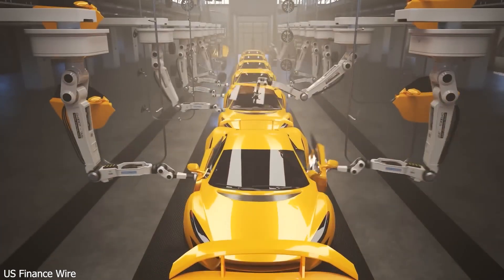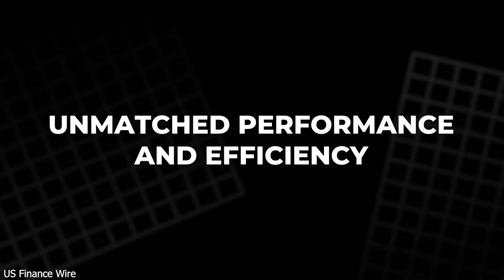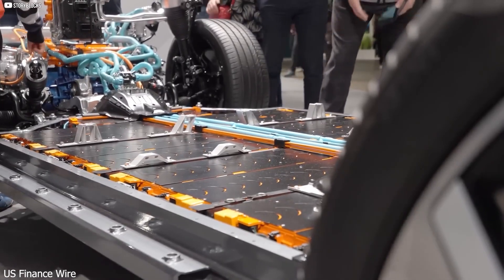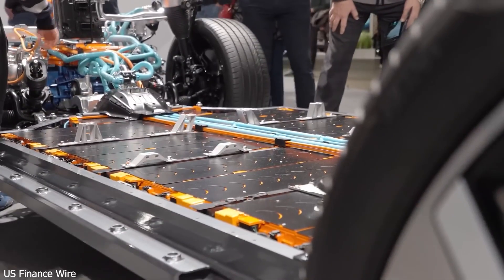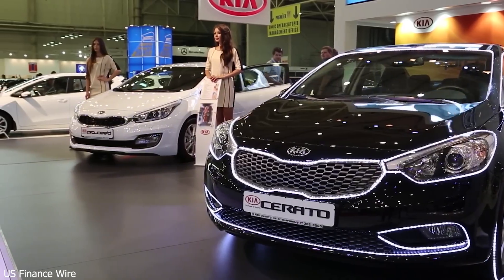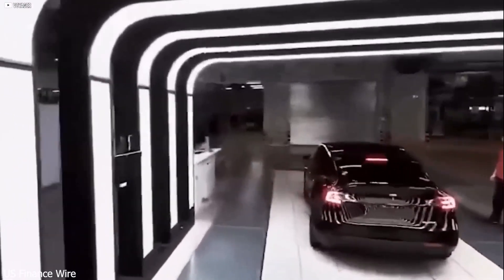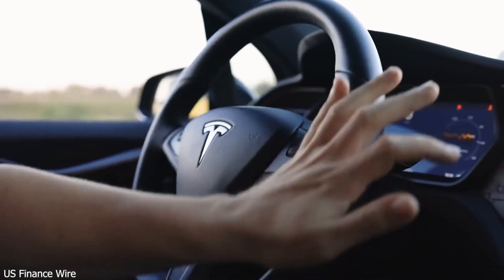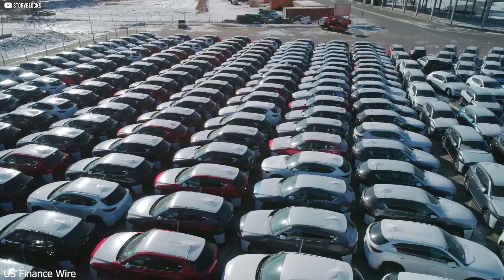No More Electric? Elon Musk Unveils Revolutionary New Powertrain | Elon Musk’s New Engine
🔋 No More Electric? Elon Musk Just Changed Everything.
In a stunning move that has shocked the auto industry, Elon Musk has unveiled a revolutionary new powertrain that could render traditional electric motors obsolete. This isn’t just an upgrade—it’s a complete reinvention of what powers a car.

🔥 Introducing Tesla’s Carbon-Wrapped Motor

Over 20,000 RPM—faster than anything on the market

Lightweight, cooler, and more efficient than ever

Designed for mass production with fewer rare earth materials

Longer range, lower energy consumption, and unmatched performance

Elon Musk's New Engine Changes Everything – EVs Are Over!

The End of Electric? Elon Musk's Radical New Engine Revealed

Tesla’s Game-Changing Engine Just Killed the EV Competition

Elon Musk Just Ended the EV War With THIS New Engine

No More Electric? Elon Musk Unveils Revolutionary New Powertrain

Tesla’s New Engine Tech Is Years Ahead – Rivals Can’t Compete

Elon Musk’s Non-Electric Engine: The Future of Transportation?

This New Tesla Engine Makes EVs Obsolete!

Why Elon Musk Says 'No More Electric' – Shocking New Engine!

Is This the End of EVs? Elon Musk's Next Big Move!

💥 Tesla’s not just building better cars—they’re rewriting the rules of transportation. With this innovation, the EV war might be over before it really began.

🧠 And with Full Self-Driving AI + the 4680 Battery, Tesla now controls power, intelligence, and production—globally.

👉 Is this the end of the EV race? Or the start of a new era for Tesla? Watch to find out.

elon musk
tesla new engine
tesla powertrain 2025
tesla motor breakthrough
no more electric cars
tesla carbon-wrapped motor
tesla vs evs
future of tesla
tesla internal combustion
tesla revolution 2025
new tesla technology
elon musk engine
end of electric cars
tesla innovation
tesla new motor design
futuristic engines
tesla vs byd
ev war over
elon musk announcement

This video may contain copyrighted material, including images, video clips, and other media. We do not claim ownership of any copyrighted content used, and all rights remain with the original creators.We use such materials in accordance with Section 107 of the U.S. Copyright Act, which provides for "fair use" for purposes such as criticism, comment, news reporting, teaching, scholarship, or research.All content is used in good faith under fair use guidelines and is intended to educate, inform, and inspire discussion.